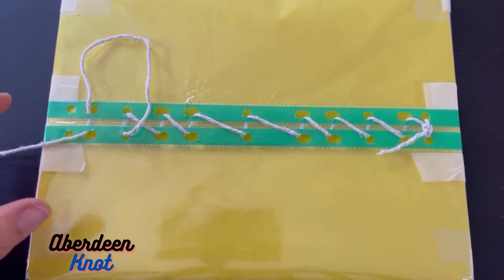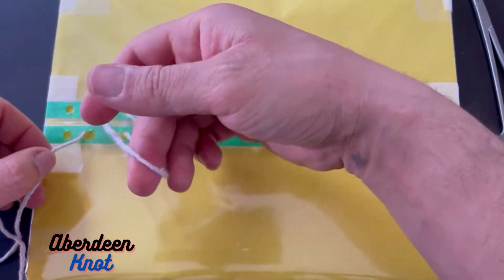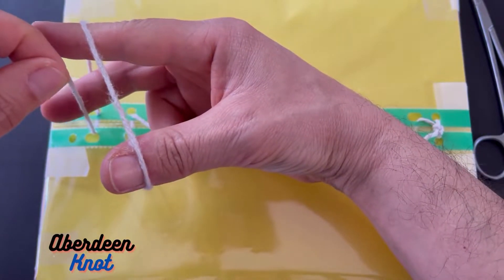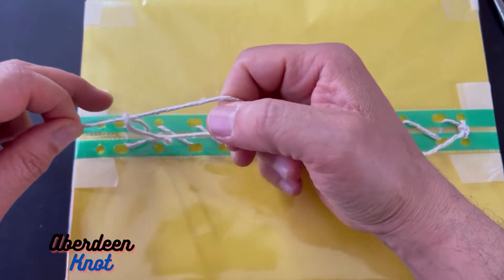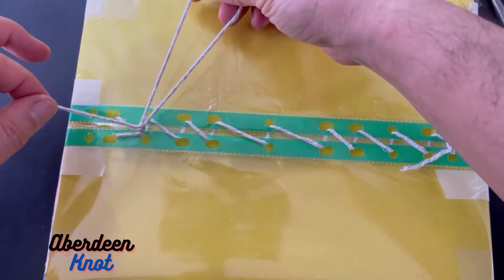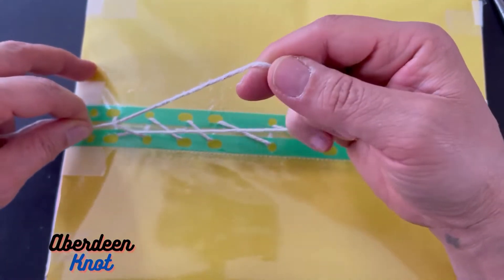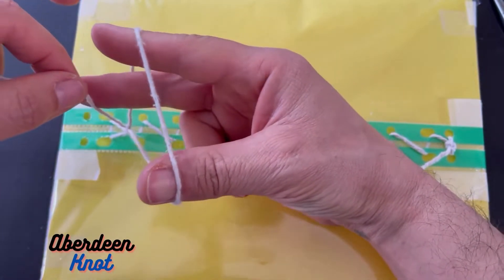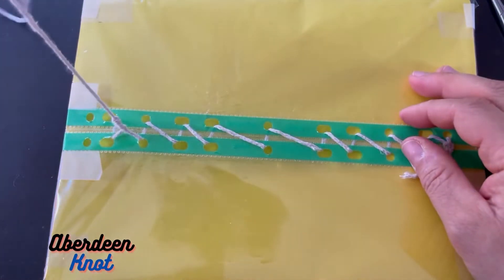13 Aberdeen Knot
Surgical Clinical Skills .
Suturing technique: How to do an Aberdeen Knot.